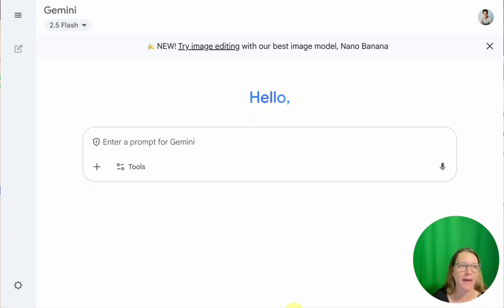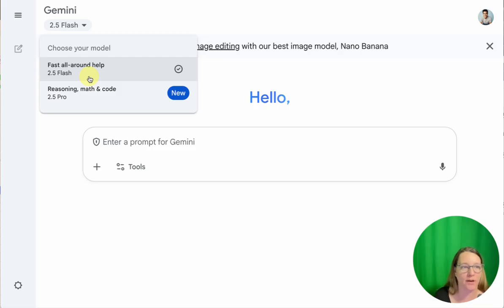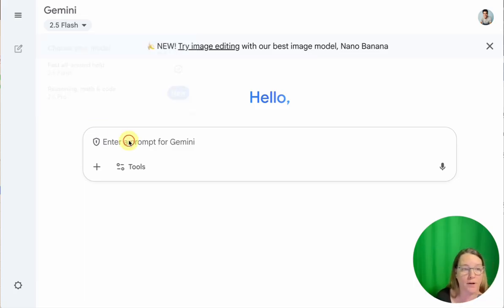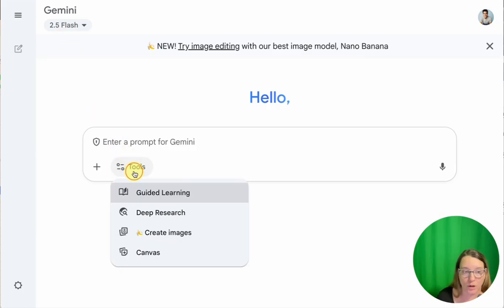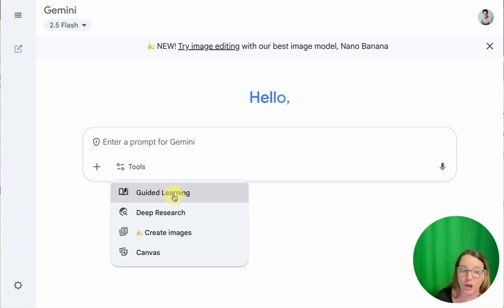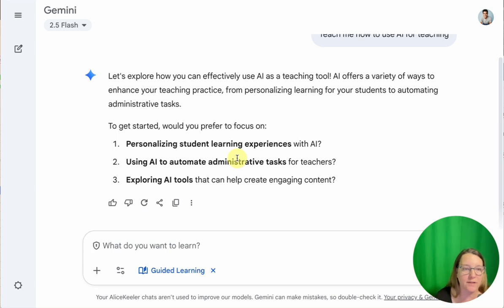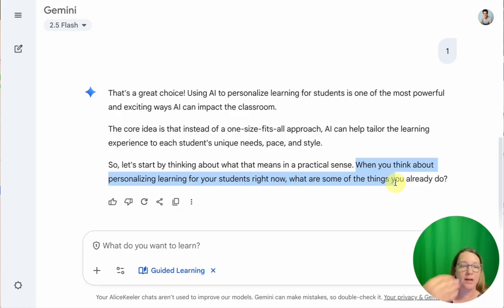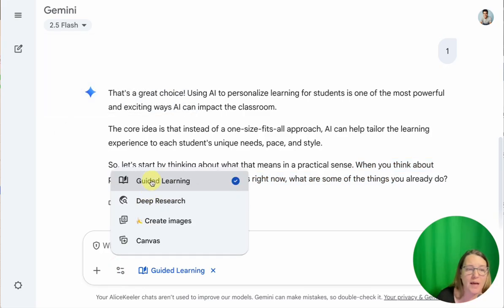Google Gemini Guided Learning tool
to start using generative AI chat.

Try out this new feature in Google Gemini for Guided Learning.

Google Certified Innovator and Google Developer Expert Alice Keeler gives you a quick look at using Guided Learning.